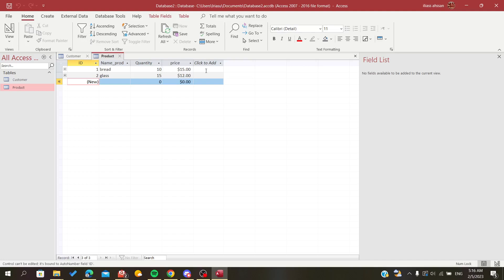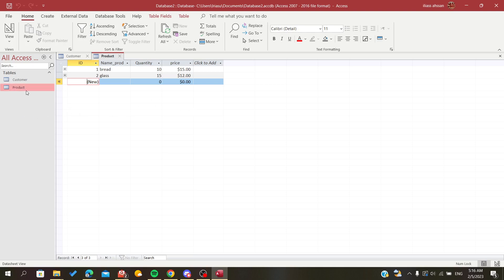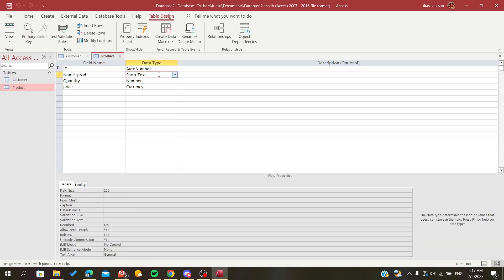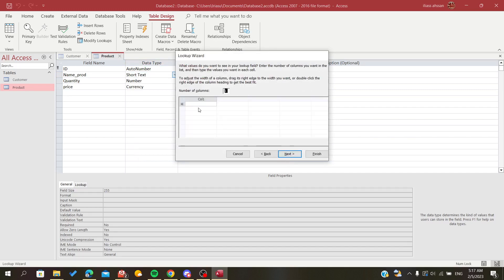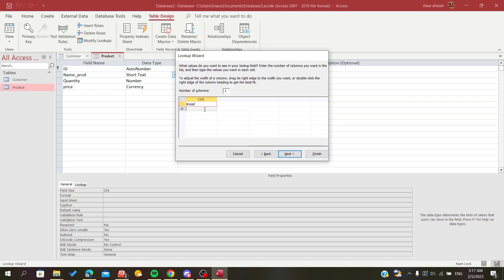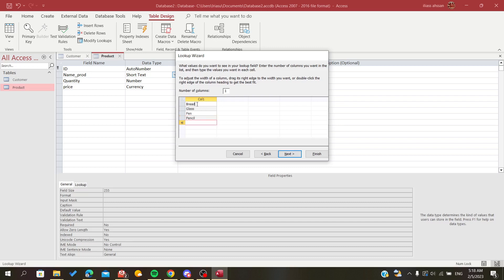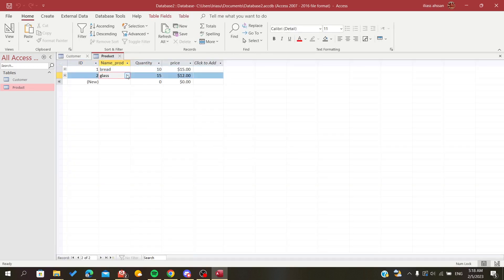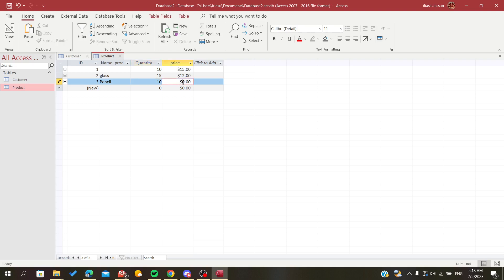How To Make Drop Down List Microsoft Access Tutorial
Today we talk about make drop down list in access,microsoft access,drop down list,microsoft access tutorial